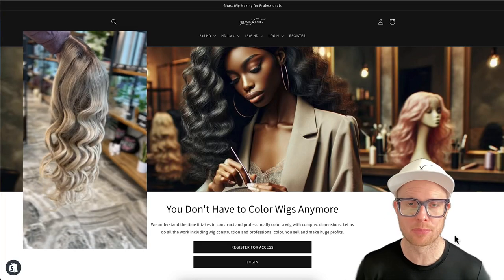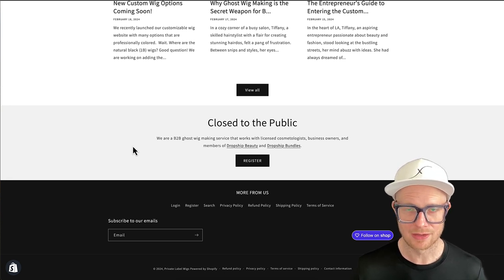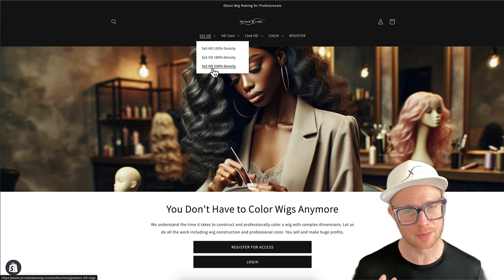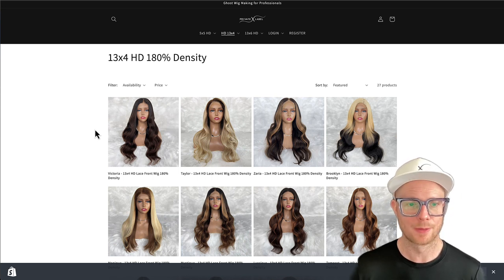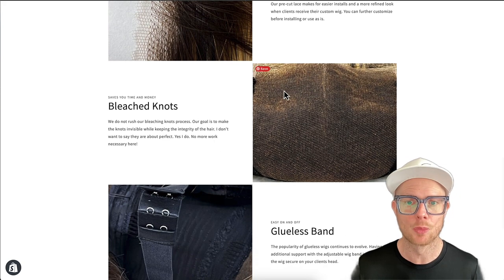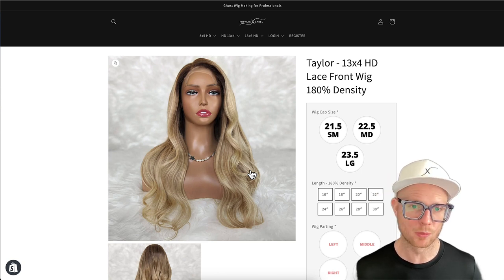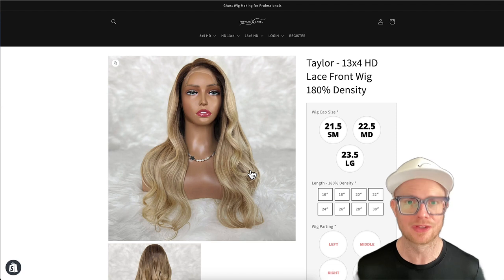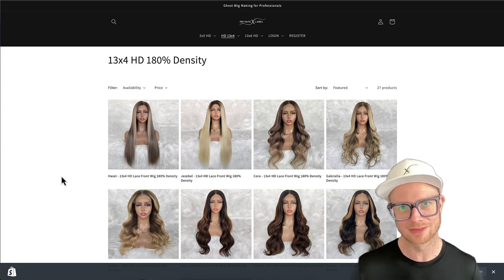Make a Fortune Sell Professionally Colored Wigs: Here is How!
Did you know you can make HUGE PROFITS selling professionally colored custom wigs?

00:00 Professionally Colored Wigs
00.52 Private Label Private Community
01:25 Products and Density
02.26 Website Walkthrough
02:57 Pricing
03:47 Your Options
05:11 Timeframe and Demand
05:51 Your Inspiration
06:39 The Convenience

The biggest issue is finding a reliable ghost wig-making service that can keep up with the demand of your custom wig needs.

If you are a business owner, licensed hairstylist, or hair in the hair industry, you can sign up for our ghost wig making service here:

You start with one of our inspirations and then can choose customization options, including wig cap size, length, lace type, bleached knots, pre-cut lace, glueless band, and density!

Our goal is to allow you to focus on making profits instead of spending time making custom wigs.

Some of what I do!

Private Label

0:00 Professionally Colored Wigs
0:52 Private Label Private Community
1:25 Products and Density
2:26 Website Walkthrough
2:57 Pricing
3:47 Your Options
5:11 Timeframe and Demand
5:51 Your Inspiration
6:39 The Convenience